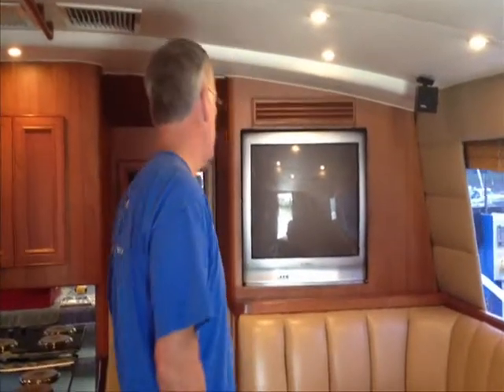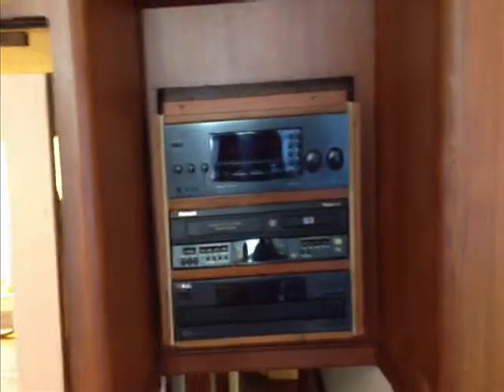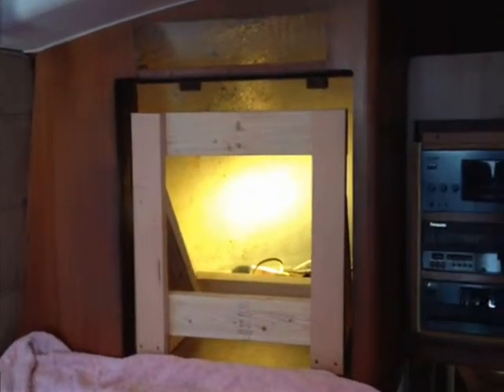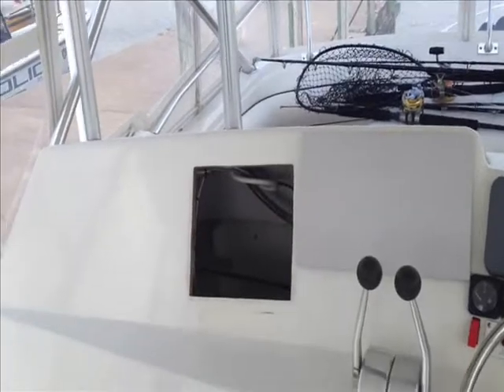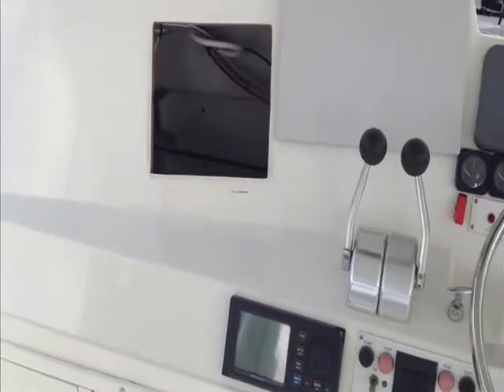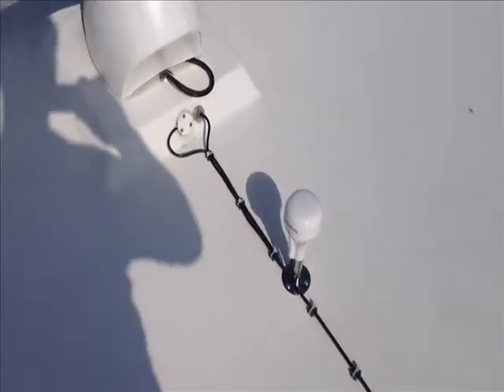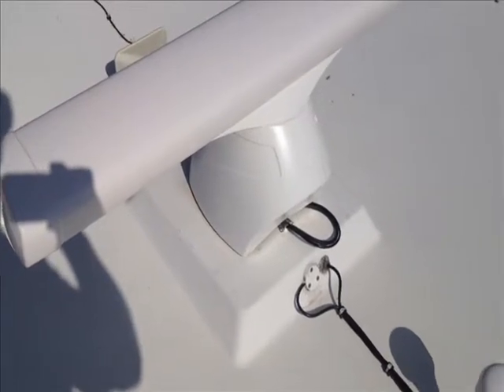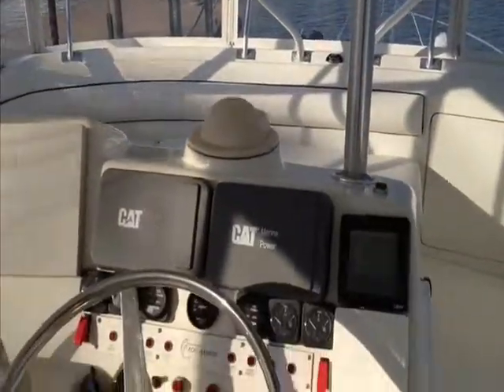South Shore Marine Electronics Re-Fit of a 1997 52 Egg Harbor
South Shore Marine Electronics Re-Fit of a 1997 52 Egg Harbor Sport Fishing Yacht